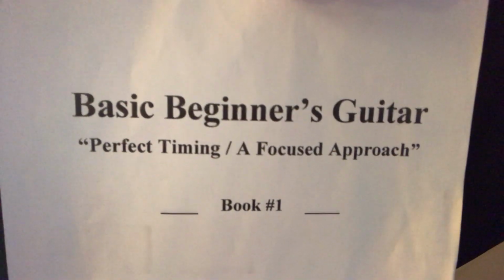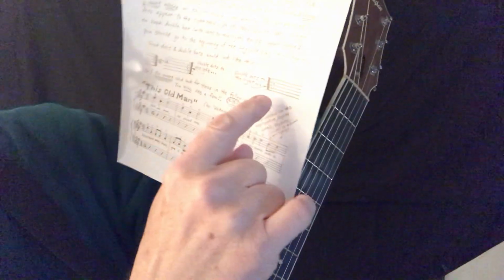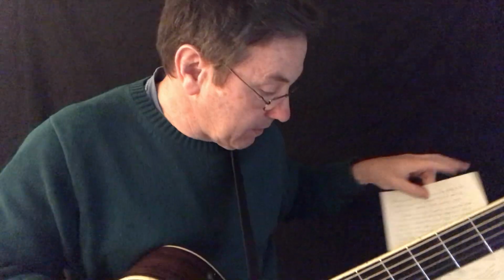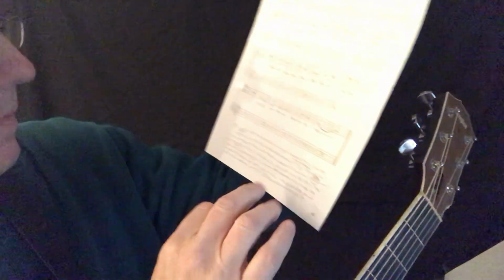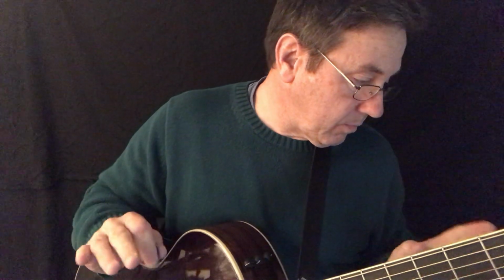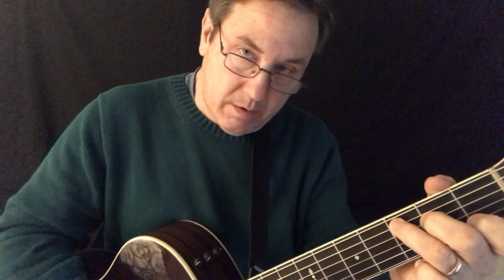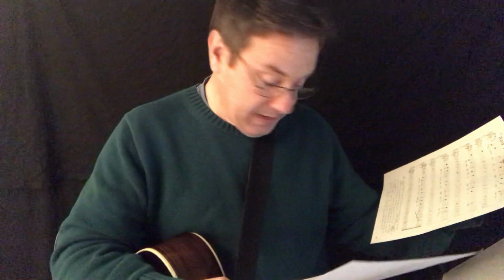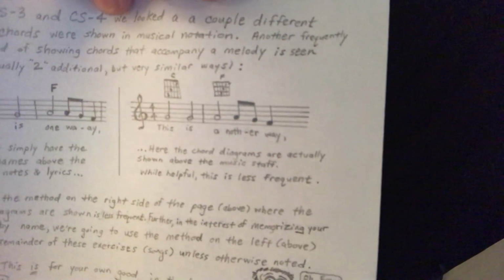Basic Beginner's Guitar, Lesson 9, Part 1 "Perfect Timing / A Focused Approach"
As the title describes, this is Lesson 9, Part 1 of: Basic Beginner's Guitar "Perfect Timing / A Focused Approach." It is designed to start learning the details of how to play the guitar. Additionally, students will learn the basics of reading music as they progress with proper timing emphasized.